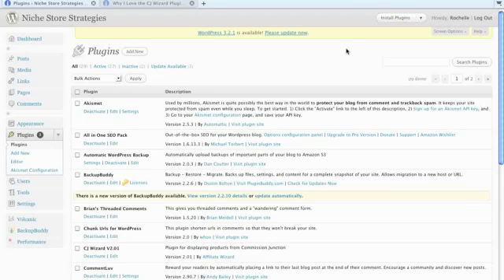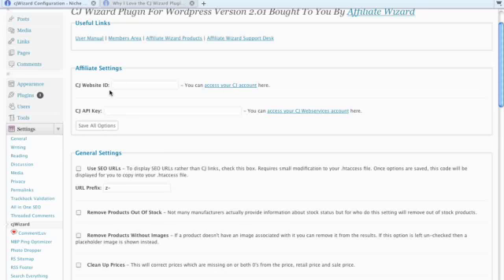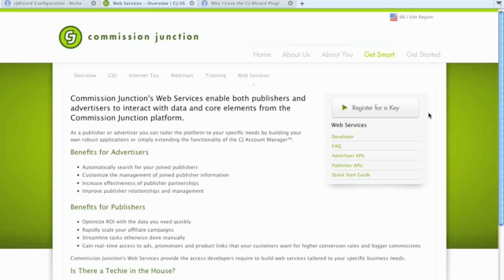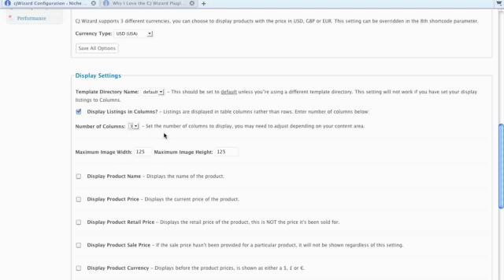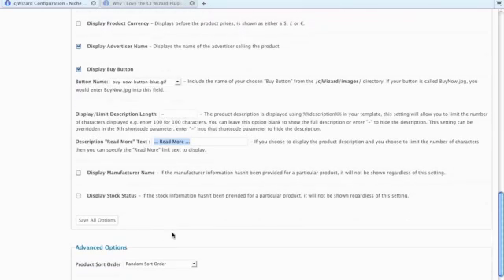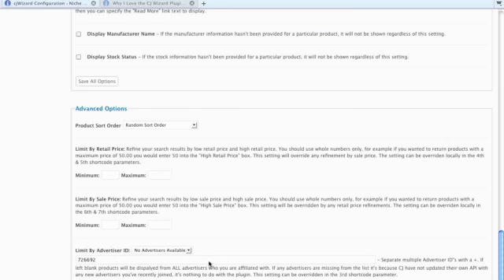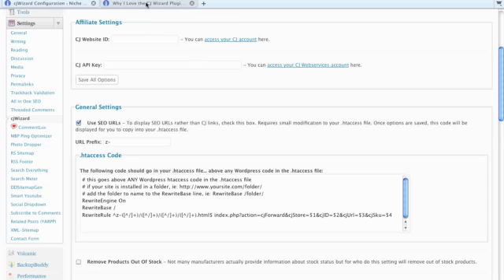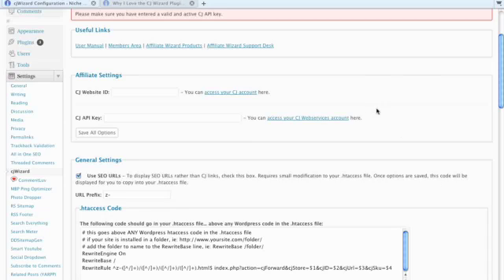Setup for CJ Wizard WP Plugin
- In another video I showed how to use the CJ Wizard plugin.  Someone mentioned that she's having difficulty setting it up, so I created another video showing how you setup this plugin.